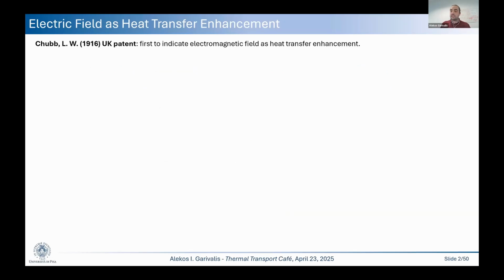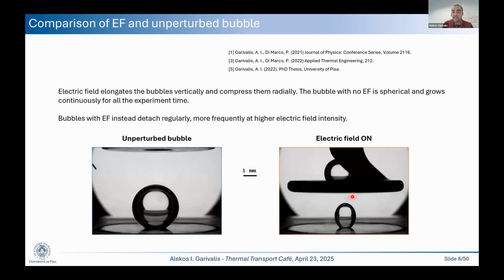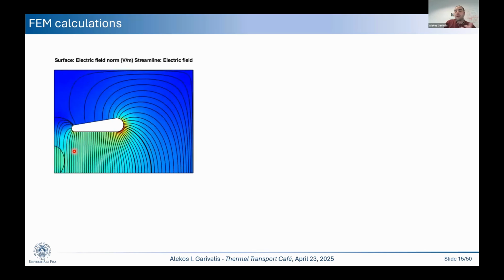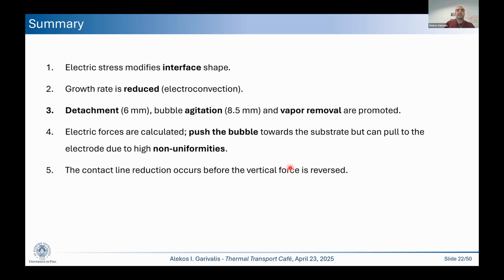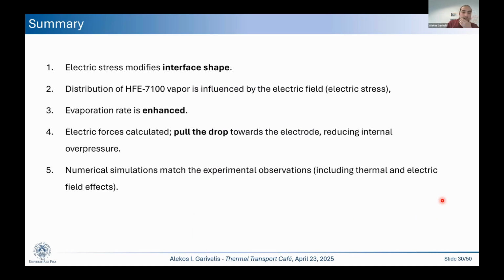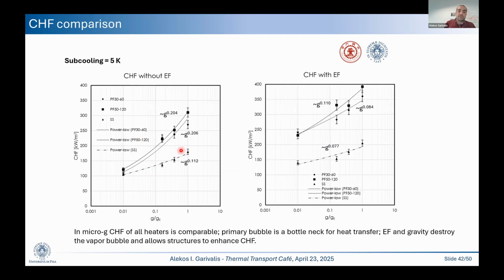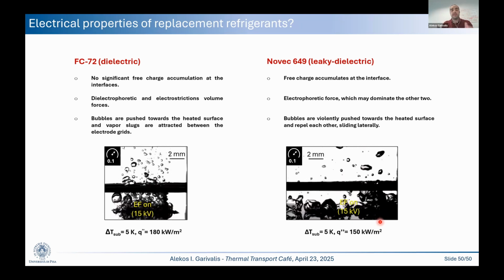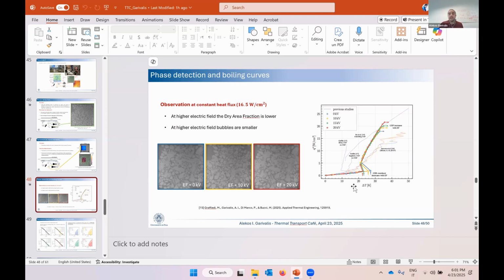Alekos Ioannis Garivalis - April 23, 2025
Dr. Alekos Ioannis Garivalis presents his work on boiling and drop evaporation in the presence of an external electric field in reduced gravity environments. Dr. Garivalis is currently Assistant Professor at the Department of Energy, Systems, Territory and Constructions Engineering of the University of Pisa (Italy). He obtained his PhD from the same University in 2022, defending a thesis entitled “Effect of an external electric field on  bubbles and sessile drops in a microgravity environment: interfacial dynamics and heat transfer”.  During his doctoral studies, he worked with Professor Di Marco’s research group at BEARS Laboratory, collaborating with teams from Europe, USA, and China under various European Space Agency agreements. His research focused on the fundamentals of boiling and evaporation assisted by an external electric field and boiling enhancement in reduced gravity environments, involving several microgravity facilities. He participated in five parabolic flight campaigns, two sounding rocket campaigns, and one International Space Station mission. Theoretical models of electric forces in two-phase flow were developed and compared with experimental data. His research also explored enhanced boiling on structured surfaces in microgravity and partial gravity conditions. Since 2023, his research interests have expanded to include studies on innovative thermal energy storage systems using microencapsulated phase change slurries. For his doctoral work, he received the 2024 Eurotherm Young Scientist Award.